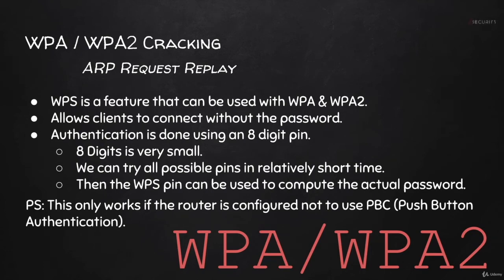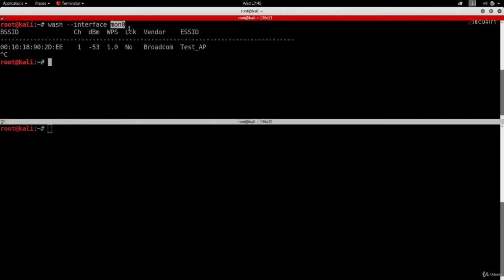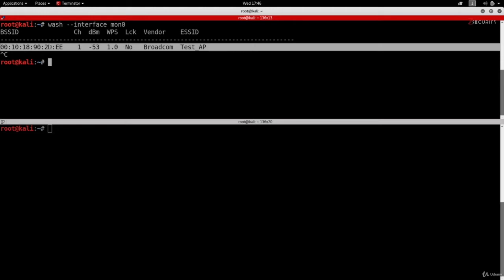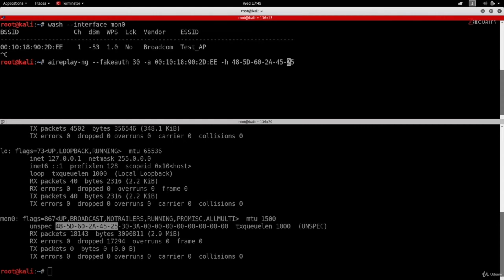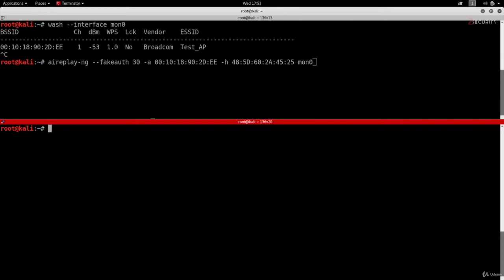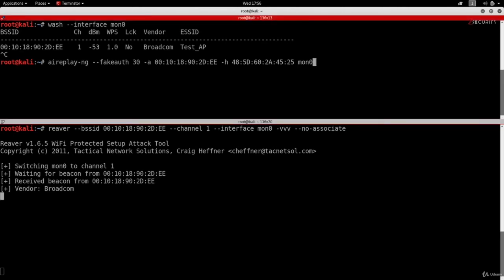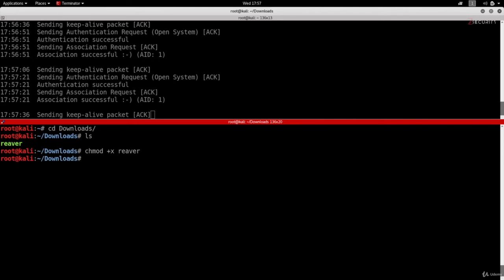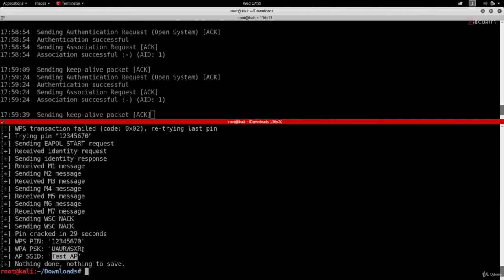WPA/WPA2 Cracking and app request reply